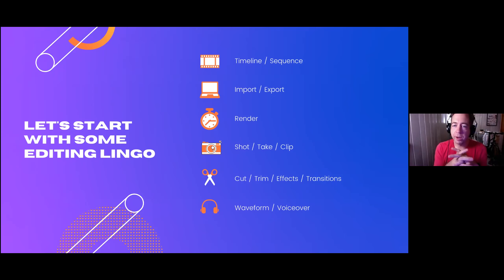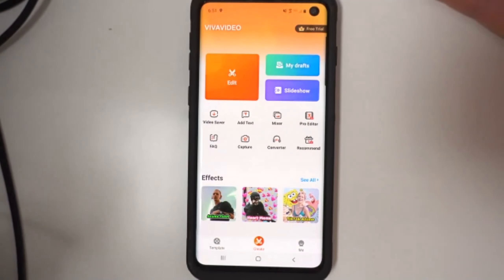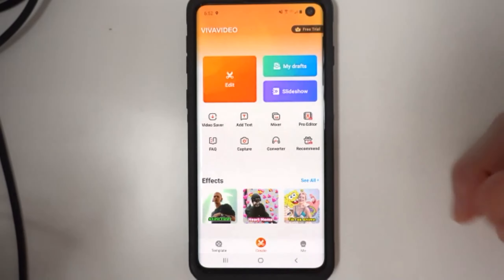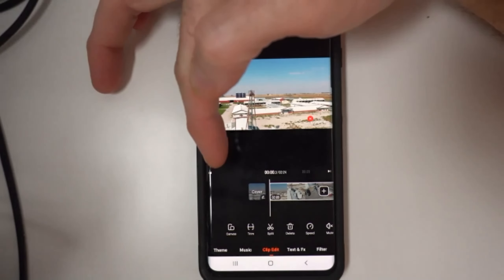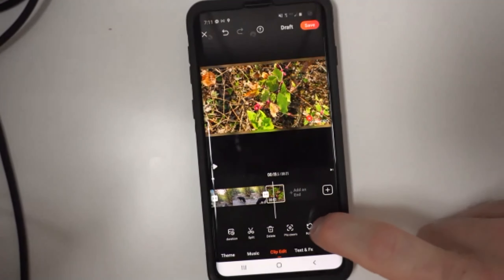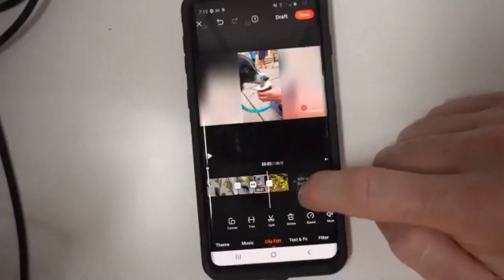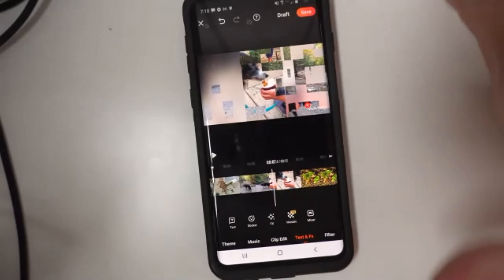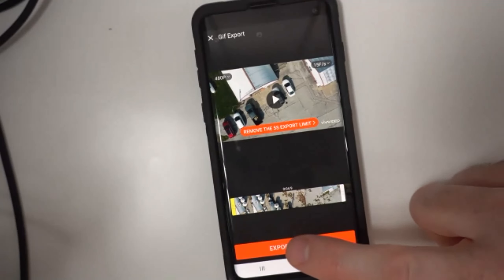Intro to Video Editing: Viva Video | November 2020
In this hour-long introductory course on Viva Video, attendees will learn how to edit high quality videos directly on their phones, tablets, or mobile devices.

Utilizing the simple but professional built-in features you'll make J and L cuts, trim clips, compress audio, and export for a variety of end uses (and you'll also learn what all these terms mean!). Please be sure to download "Viva Video" prior to the class - it's free of charge on both iOS and Android devices.

Part of our Specialty Tech series.

Adam Rahn, owner of  Droi Media, is an award-winning producer, director, editor, and videographer with almost 15 years of professional production experience. He lives in Champaign, but has worked all over the United States on everything from documentaries to commercial spots to short films. Besides running  Droi Media, he has also taught visual media courses at area colleges.

Tech Questions? We can help.

200 W. Green St.,
Champaign, Illinois 61820 USA